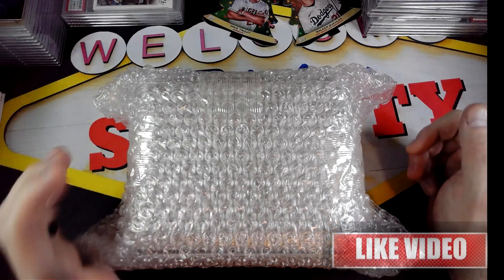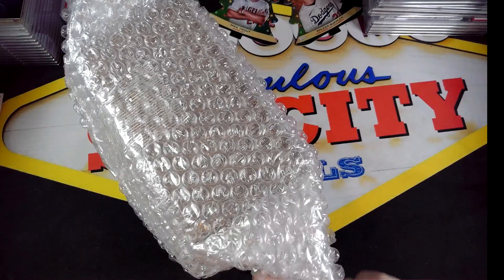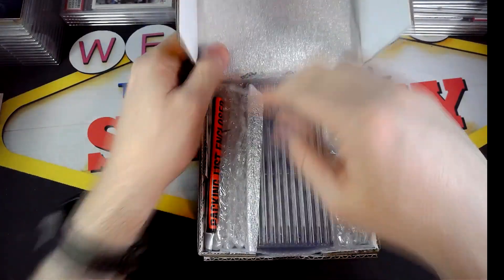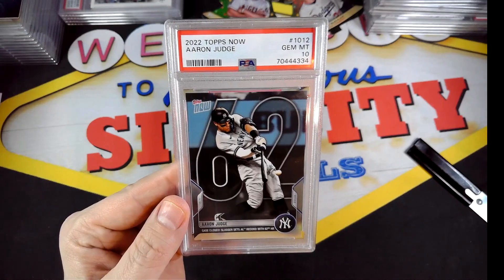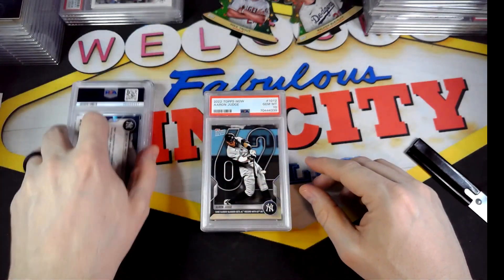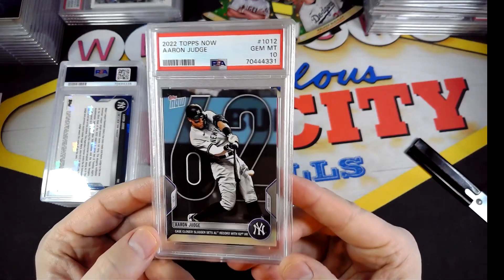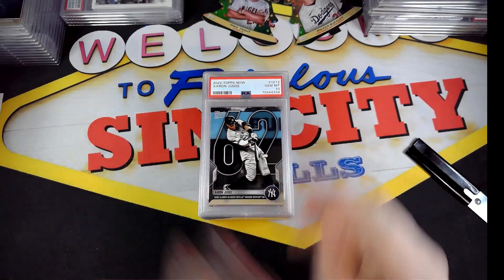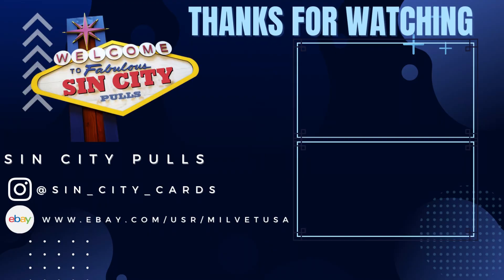PSA REVEAL!!!! CAN WE GET ALL 10s FOR THE FIRST TIME??